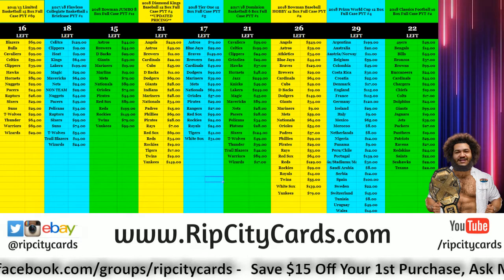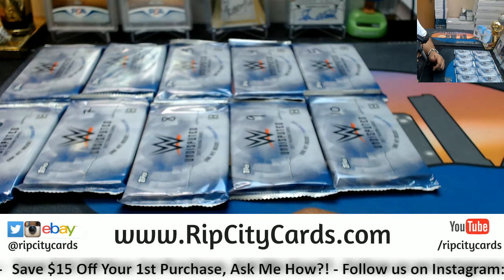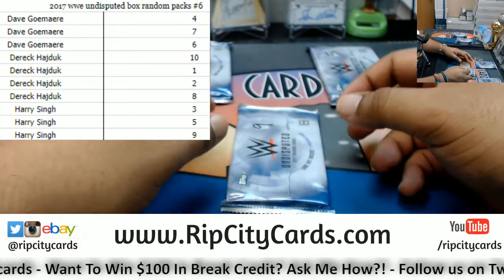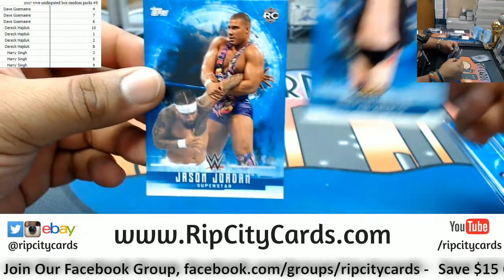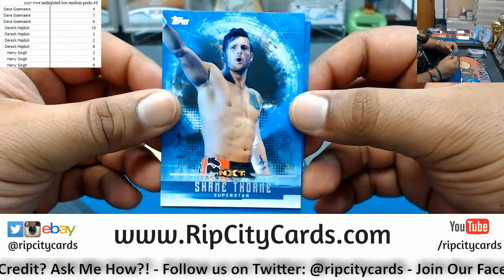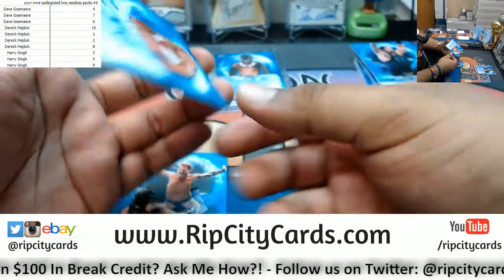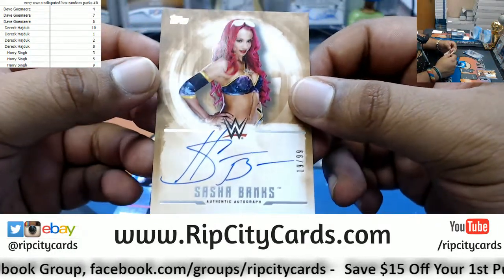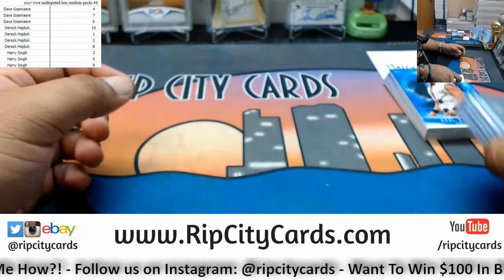2017 WWE Undisputed Box Random Packs #6 RCC 05242018